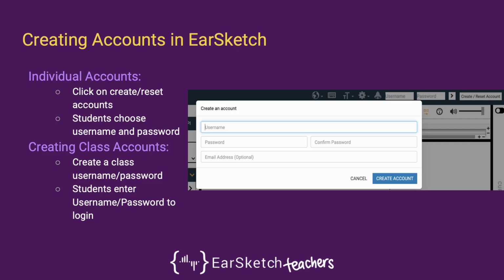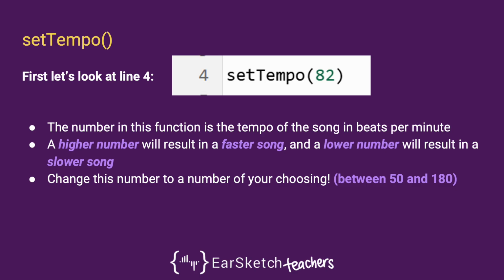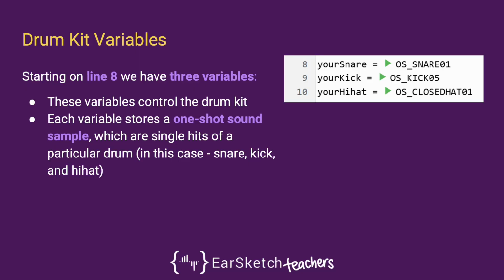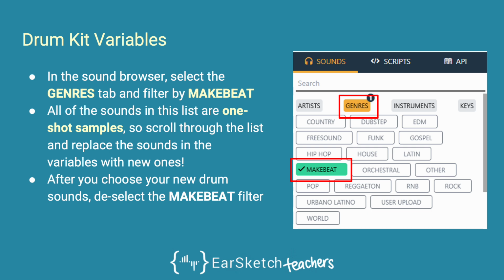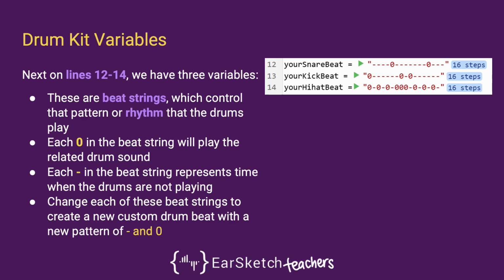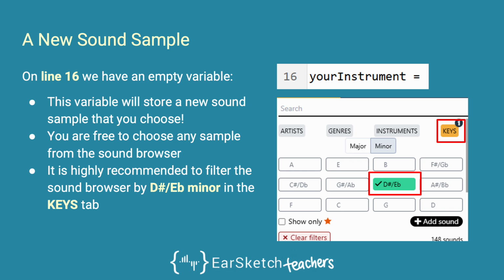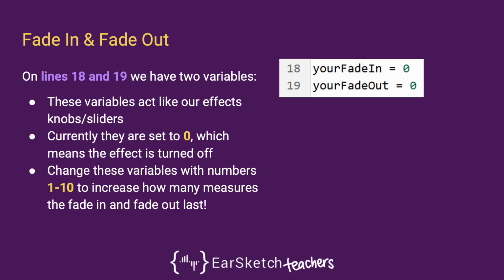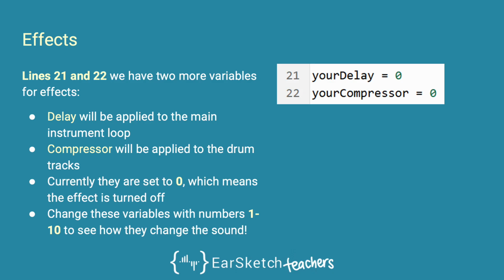CSEdWeek24: EarSketch AdLibs